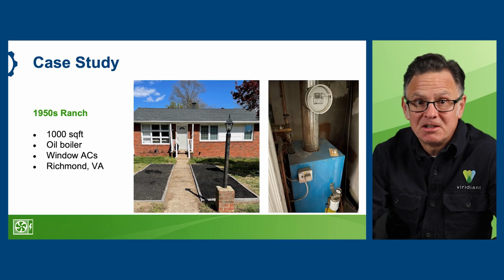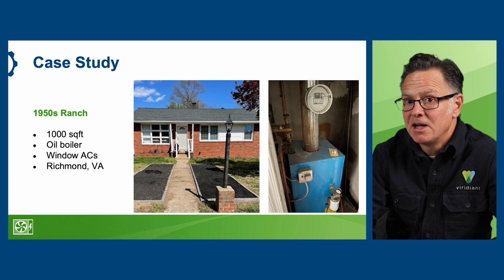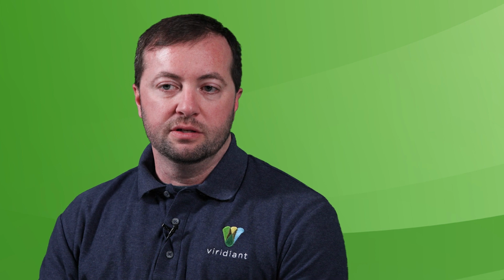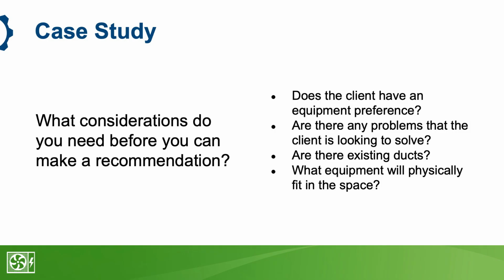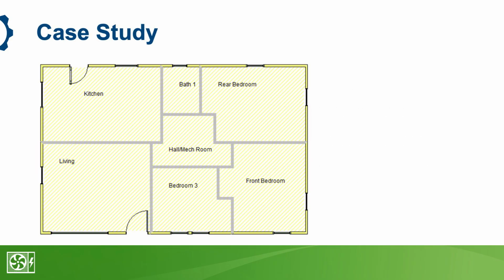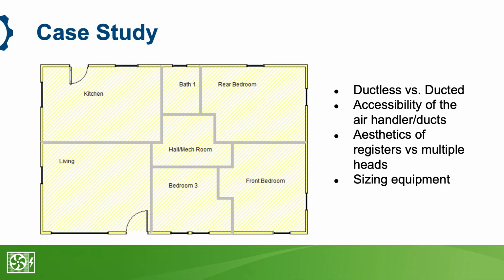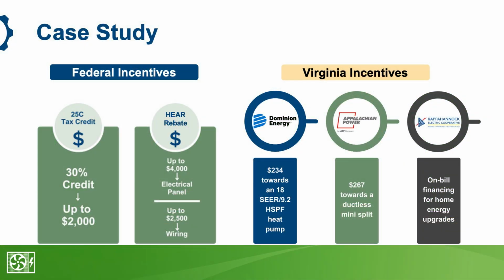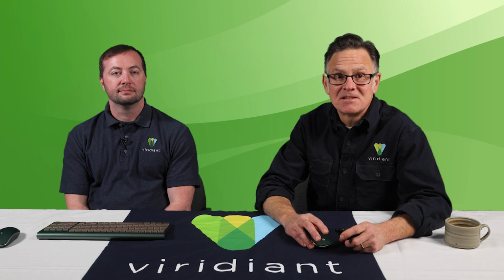Air Source Heat Pumps: Activity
This is an introductory course on the upcoming market transformations in heat pumps and should be used to help inform business owners and installers on basic background and to give you a sense of what you should ask for when you are making decisions.

As professionals, you'll be selling, recommending, and hopefully installing new, high-performance heat pumps for your clients. This training video will provide you with an overview of the latest information and available resources.